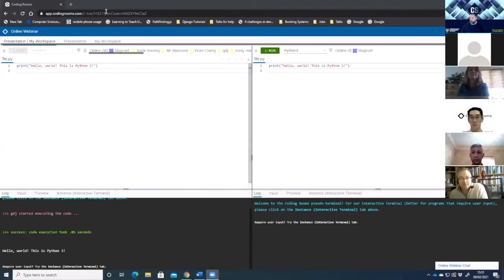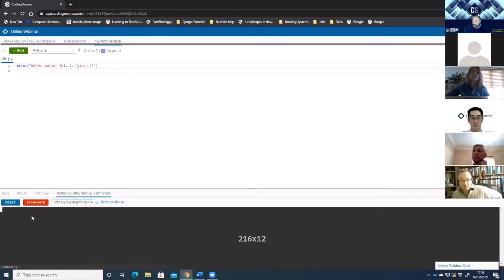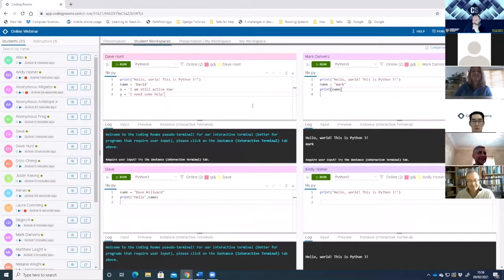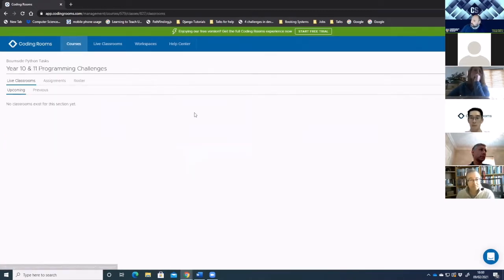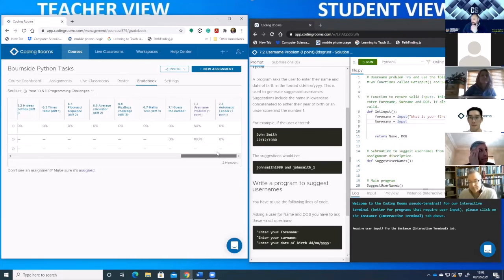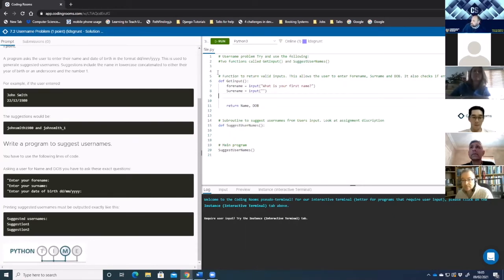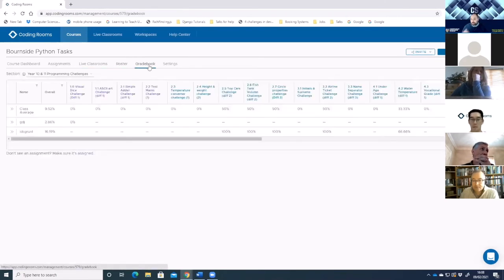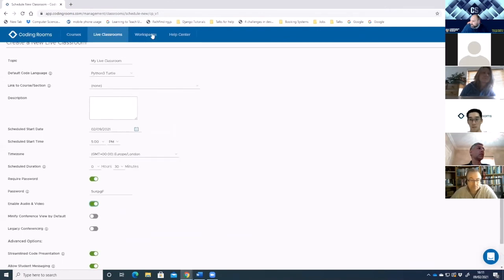Introducing Coding Rooms' key features (by Geraint Jenkins) | Coding Rooms Webinars (Ep 1)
Geraint Jenkins introduces Coding Rooms to CS teachers in the UK, helping them learn about the key features Coding Rooms provides for teachers!